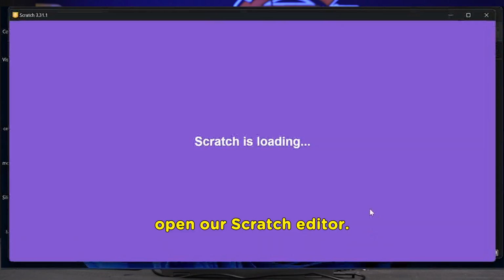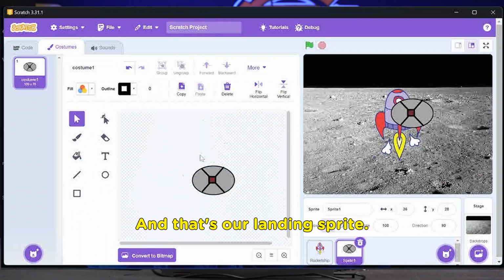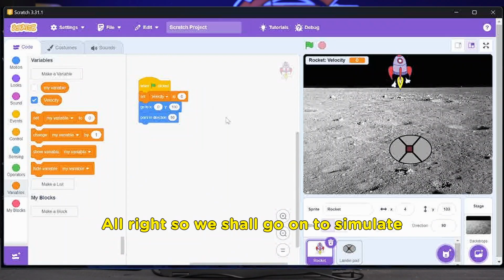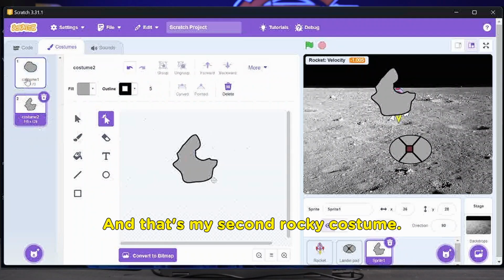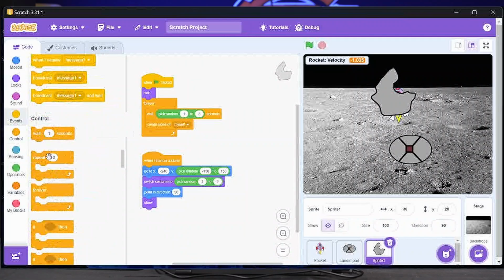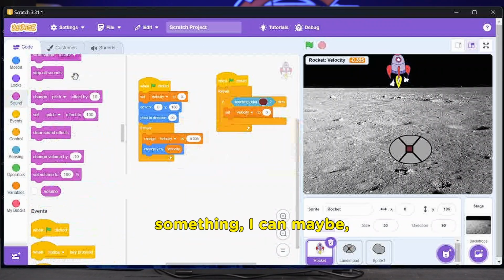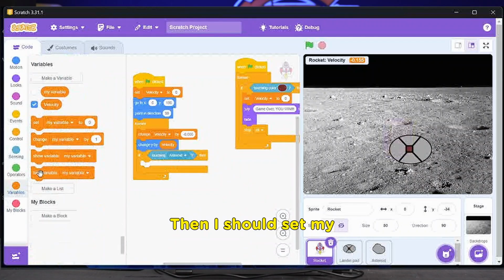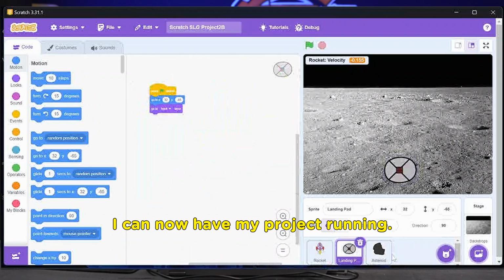Build Your Own Space Landing Game | Scratch Project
In this video, you’ll learn how to make a Space Landing Game in Scratch step by step! We’ll show you how to design a simple spaceship, make it move, and create a fun challenge.

By the end, you’ll have your own simple Space Lander game!